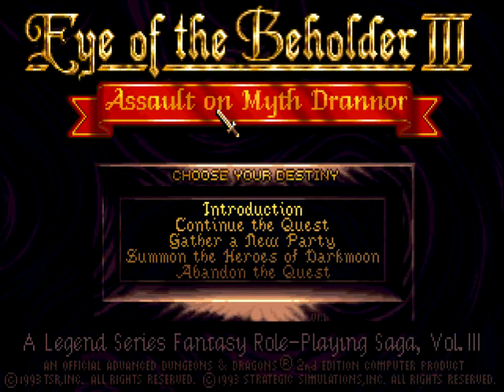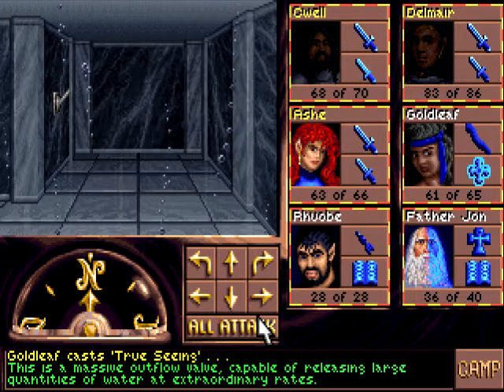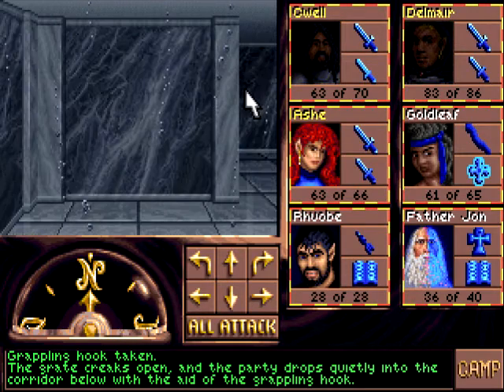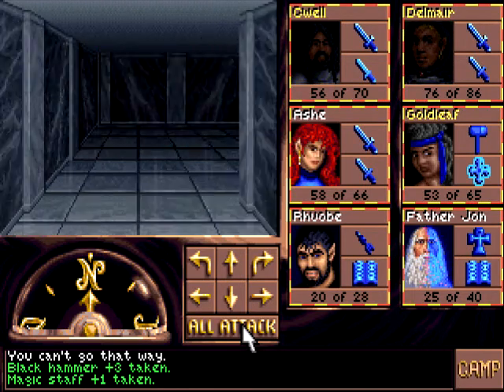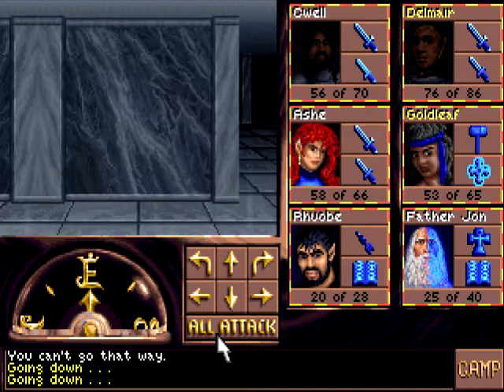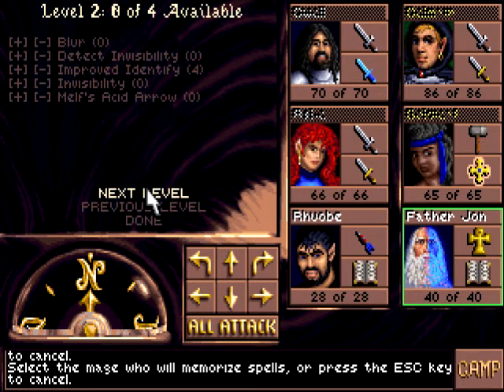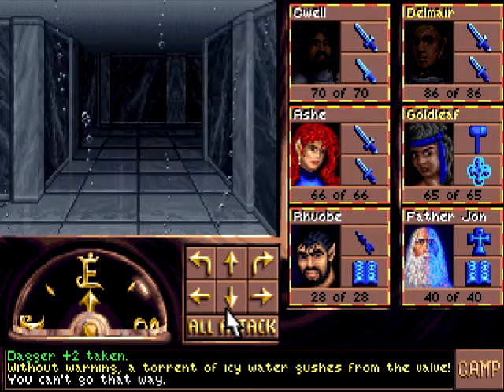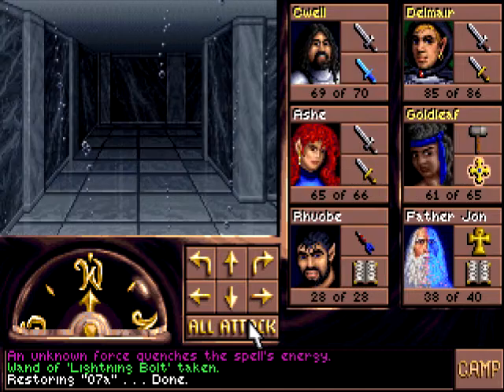Eye of the Beholder III - 07 The Water Level (Part 1)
The Eye of the Beholder trilogy is a series of role-playing video games for computers and video game consoles developed by Westwood Associates. The Eye of the Beholder games feature a first-person perspective in a three-dimensional dungeon, similar to Dungeon Master. The player controls four characters, using a point-and-click interface to fight monsters and solve puzzles. .